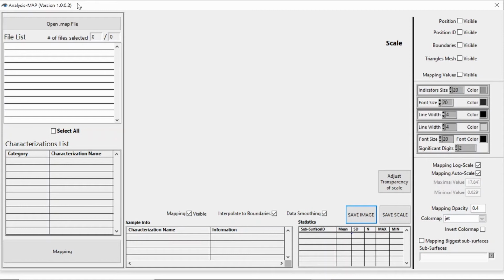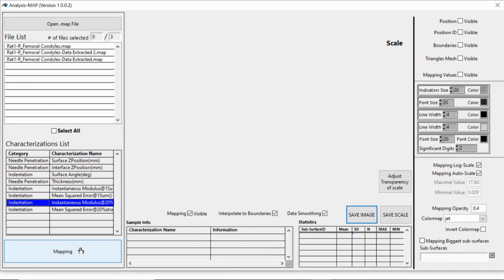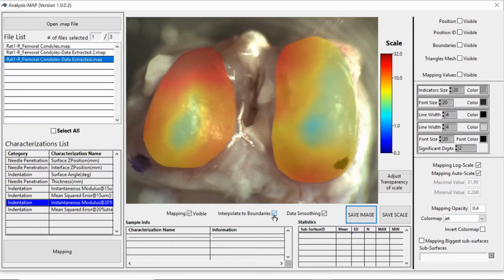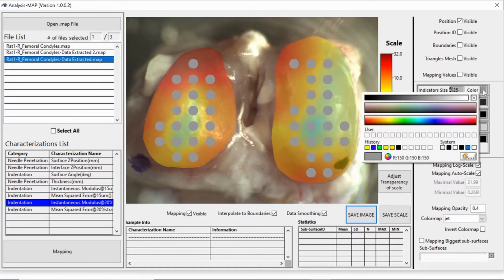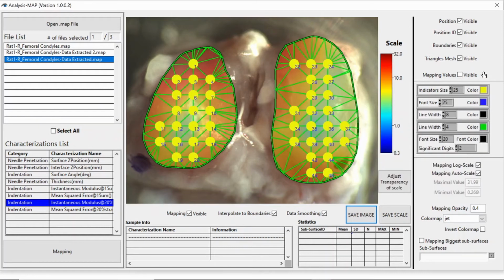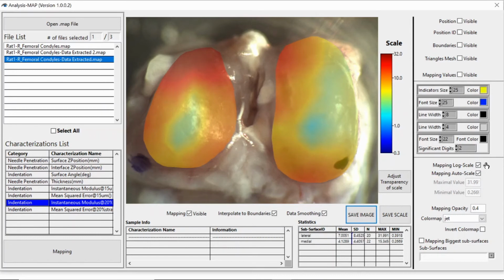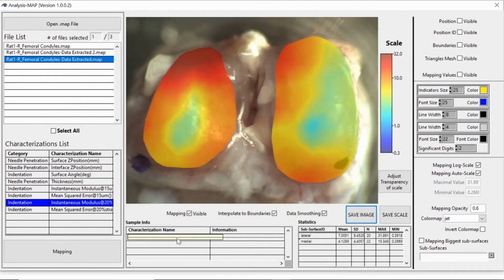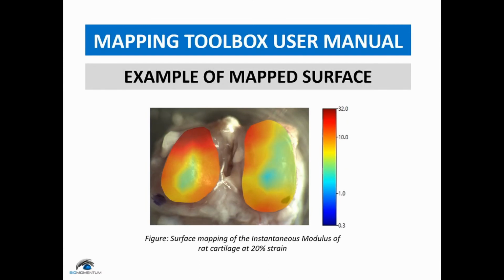Mapping Toolbox User Manual - Part 4 - Analysis-MAP (Software Add-on)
The Mapping Toolbox is a data management software designed to record, manage,
analyze and display various types of local characterizations performed on the surface of a sample. Characterization data (“.map”, tab-delimited text file) is handled in the form of
maps overlaid onto a representative image of the sample surface. Equipped with a camera, the software can also be used as a camera-registration positioning system to
capture image of the sample surface and to facilitate manual characterization mapping.
Analysis-MAP (software add-on) provides a visual representation of the mechanical characterizations and statistical analyses within a single characterization mapping or among multiple
mappings of comparable samples.